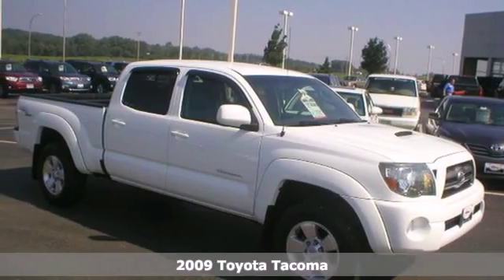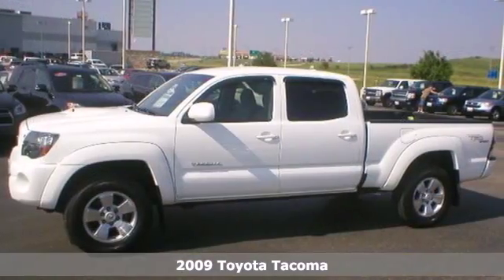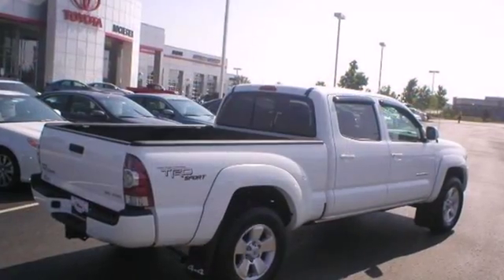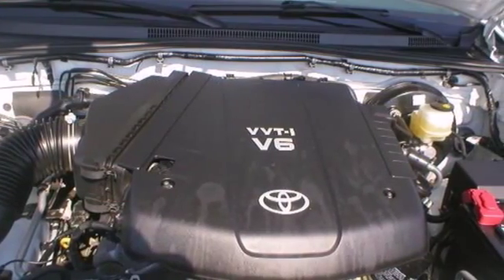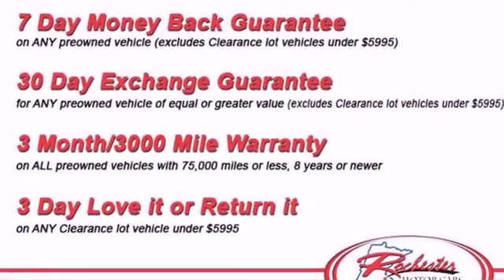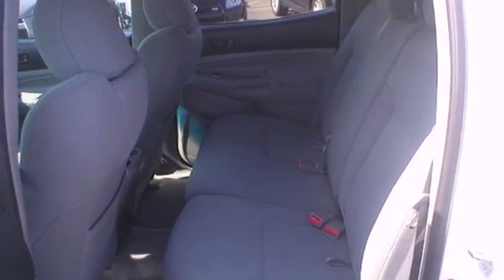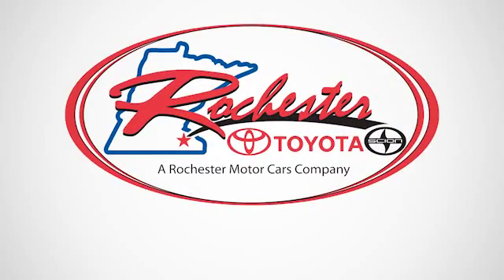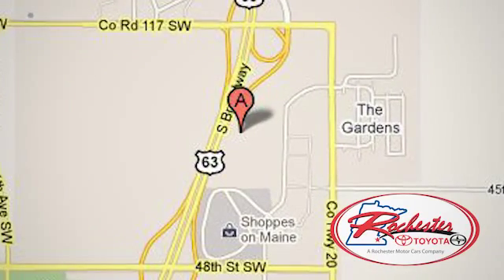2009 Toyota Tacoma Rochester MN Winona, MN X2835 - SOLD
Year: 2009
Make: Toyota
Model: Tacoma
Trim: 4WD Double LONG BOX V6 AUTO TRD 4.0L
Engine: 4.0 L V6 Cyl.
Transmission: 5-Speed A/T
Color: Super White
Interior: Graphite
Stock #: X2835

Address:
4900 Highway 52 N